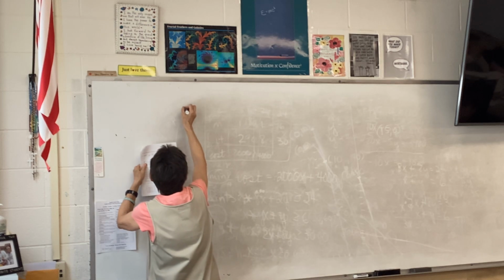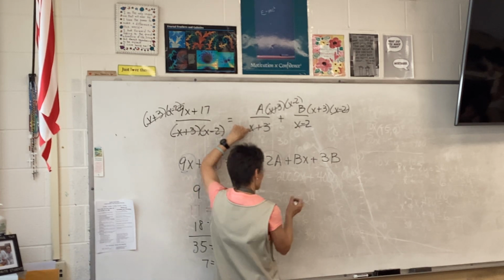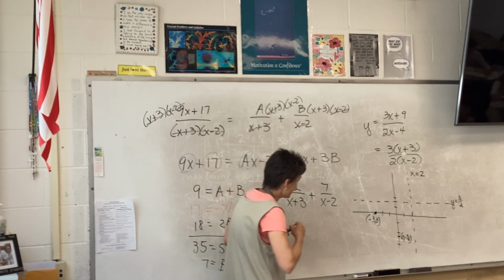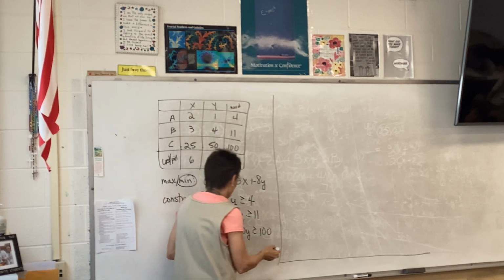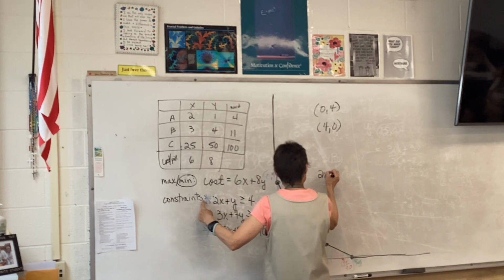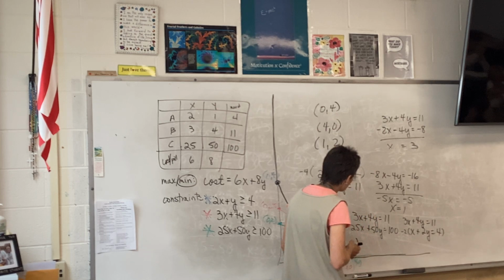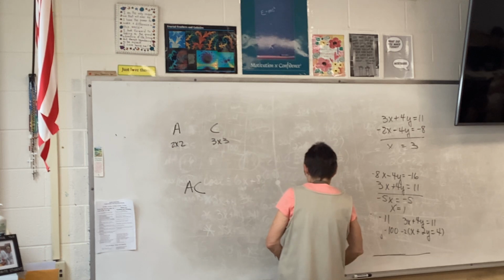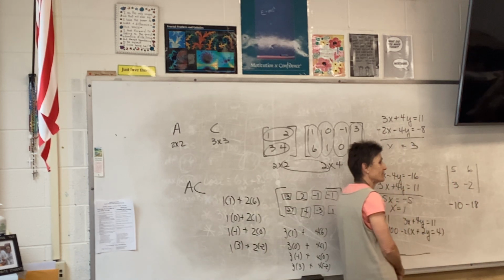Precal A Review Packet page 8 and other random problems